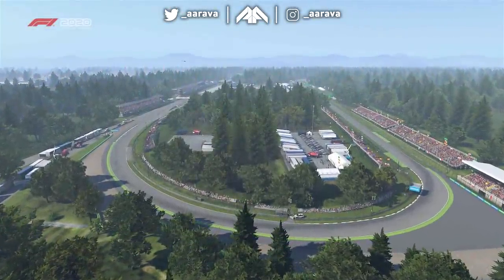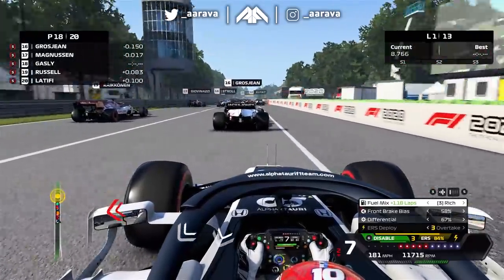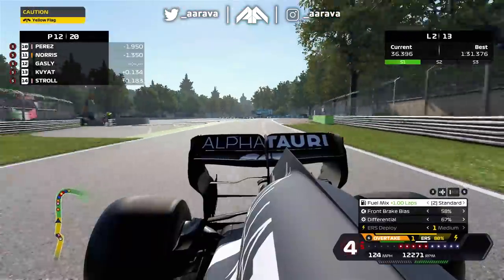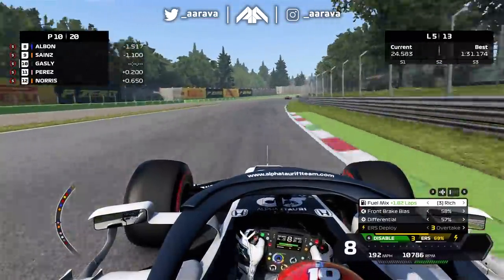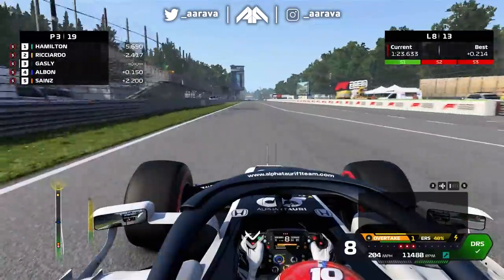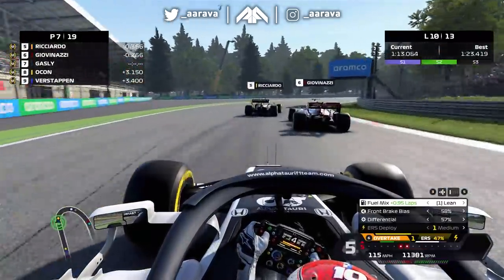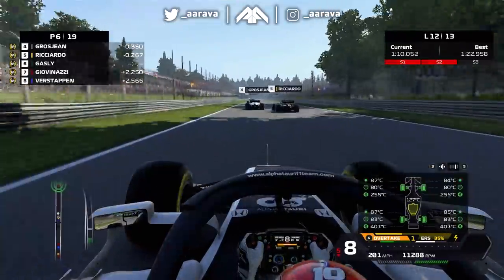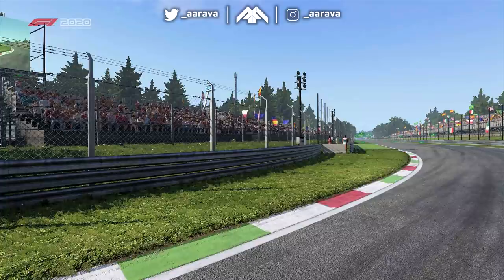Last to ? Challenge: Pierre Gasly 2020 Italian Grand Prix F1 Challenge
Last to ? Challenge driving as Pierre Gasly in the 2020 Alpha Tauri F1 car at the Italian GP! F1 2020 Gameplay Pierre Gasly Alpha Tauri!